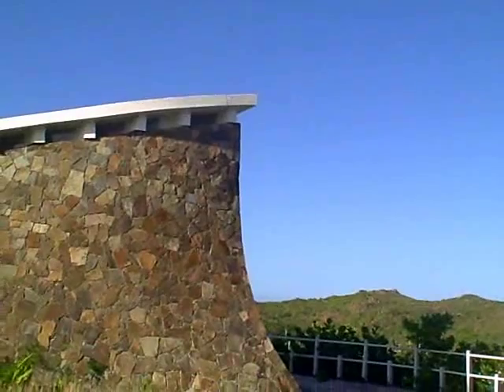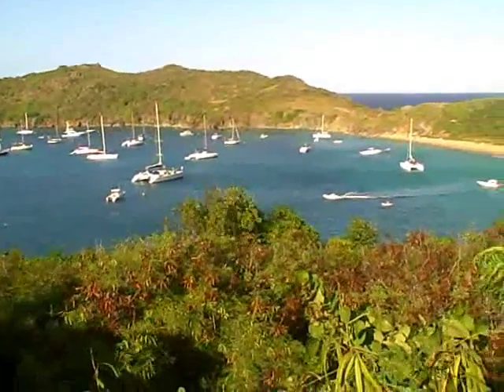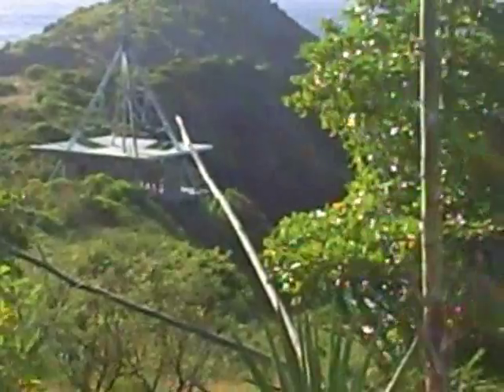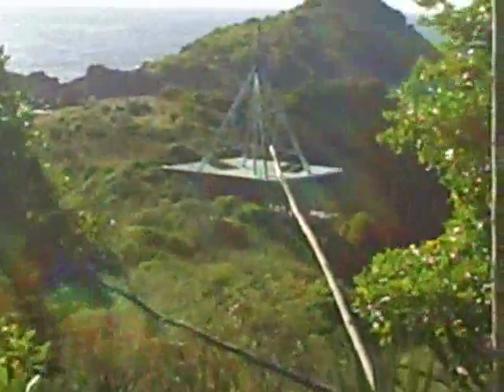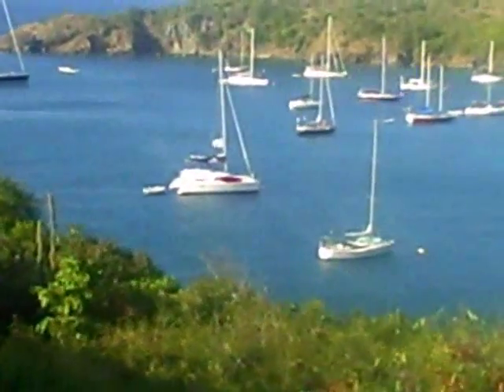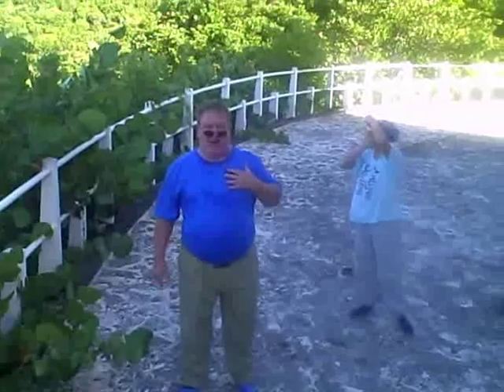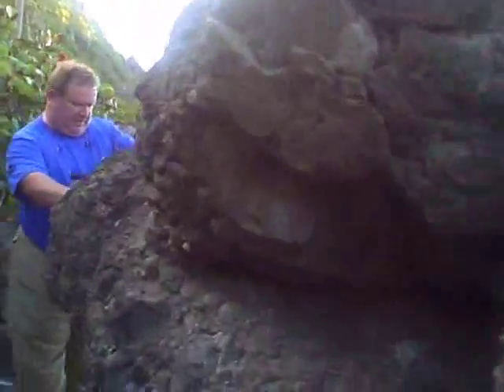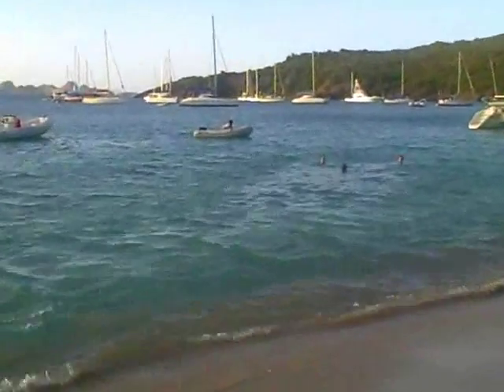FLW House in Columbiana, St. Barts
This house was originally a part of the Rockafeller estate, and may still be. Rumors of late has Harrison Ford as the new owner, but that's unsubstantiated. It just sits there, unused, untended, and absolutely breathtaking.